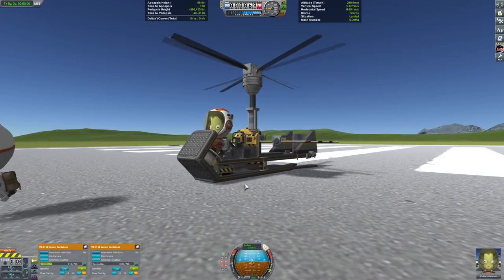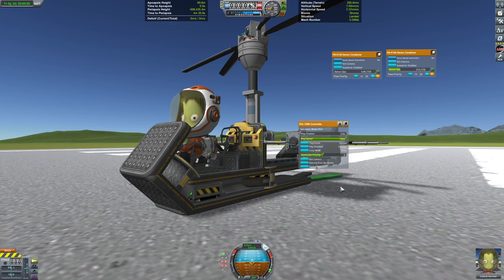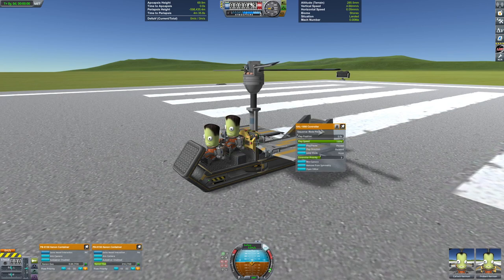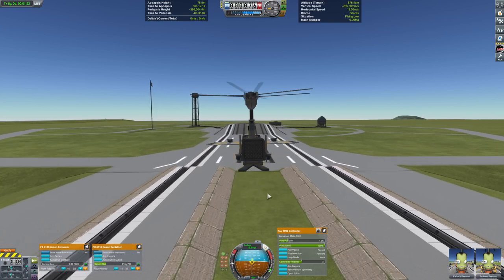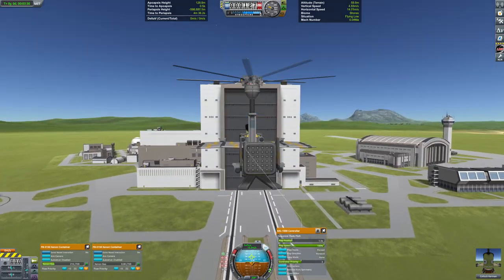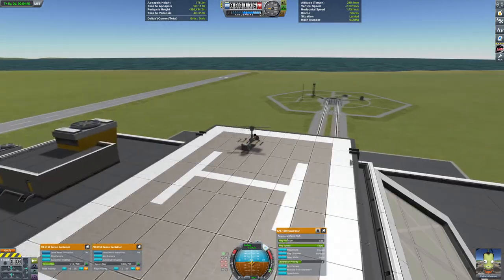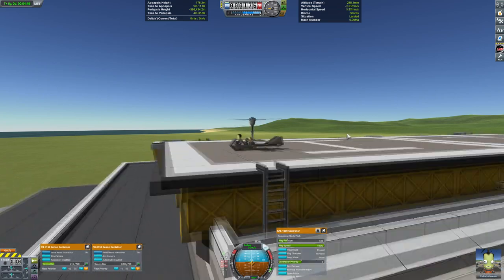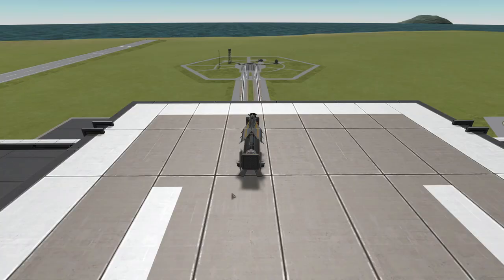Kerbal Space Program | The Stowaway - Stock Compact Convertible Helicopter!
Fun, Compact, and Agile...It also stores away for shipping